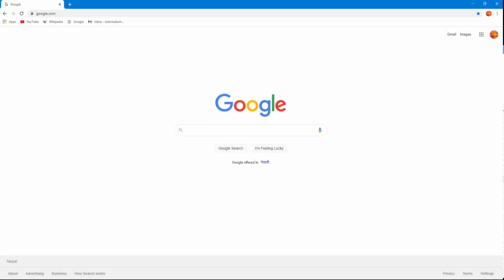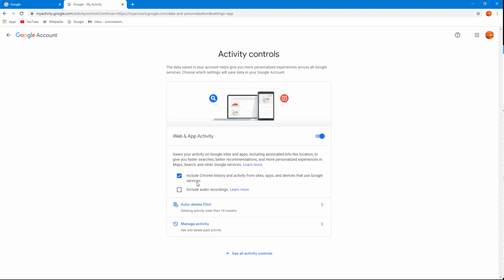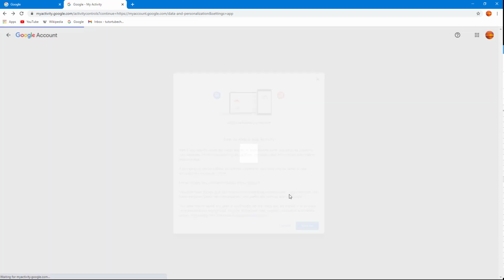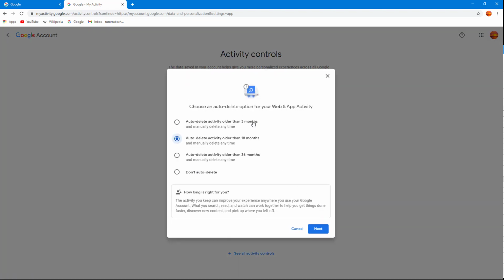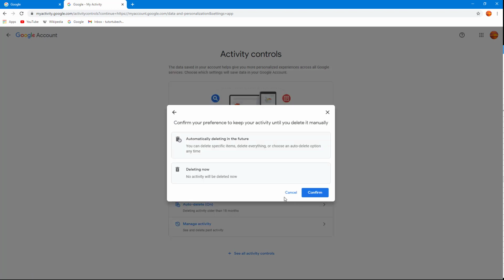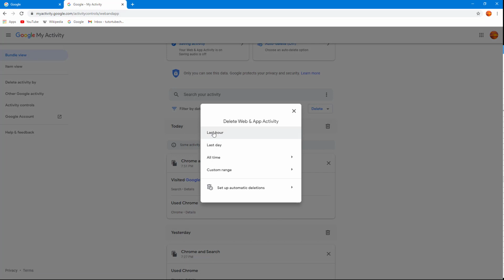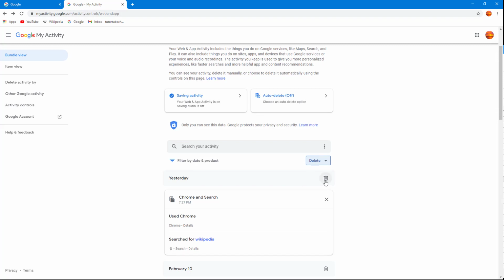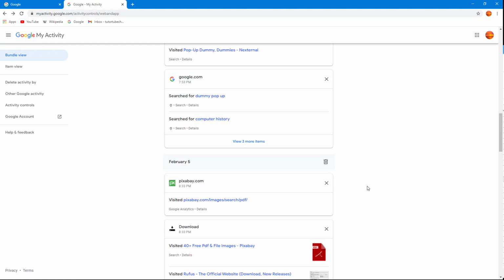Google Chrome - Tutorial 35 - Disable and Delete Browser and Google Search History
In this tutorial, we will be discussing about Disable and Delete Browser and Google Search History in Google Chrome